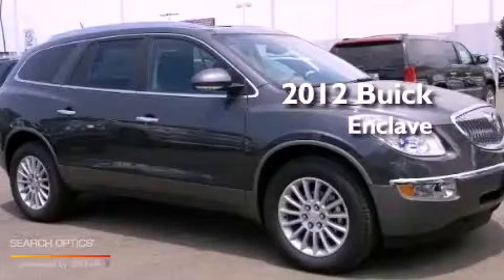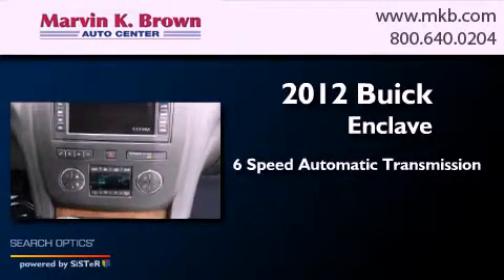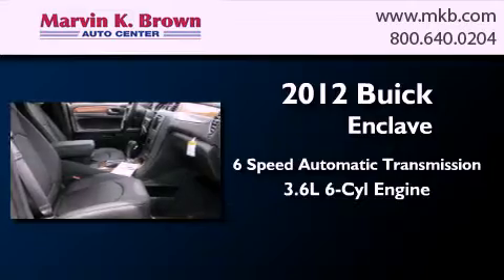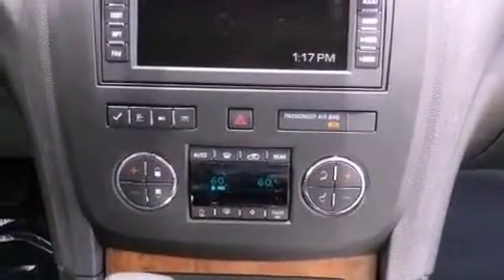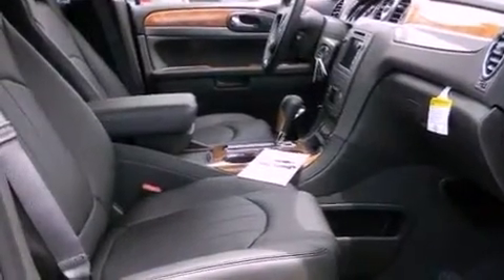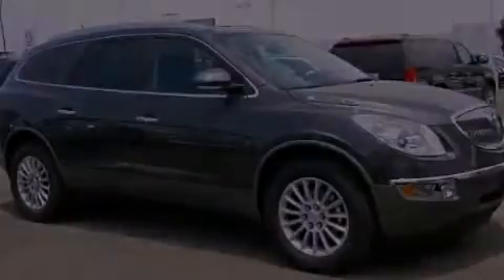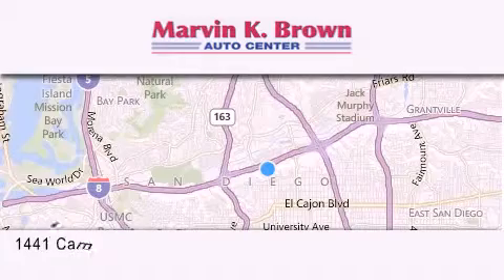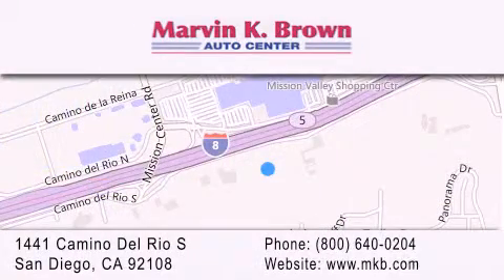2012 Buick Enclave San Diego CA 92108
Year : 2012
 Make : Buick
 Model : Enclave
 Engine : V6 3.6 Liter
 Trans . : Auto 6-Spd w/OD
 Exterior : Cyber Gray Metallic
 Miles : 4
 Interior : Ebony
 Stock : 212139